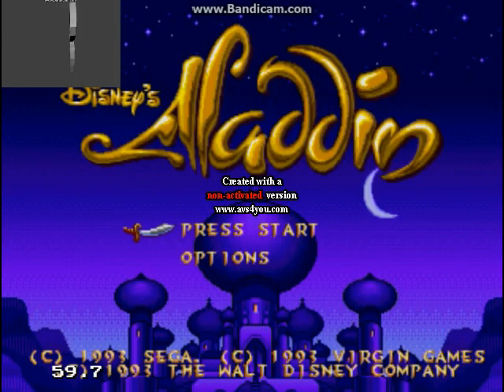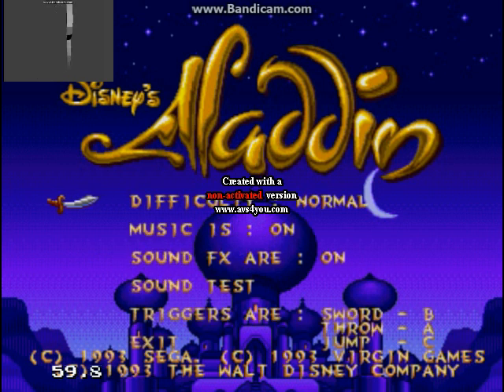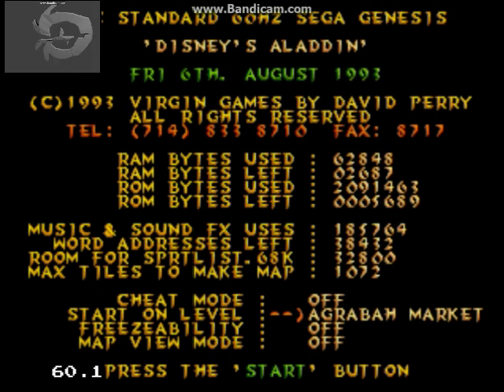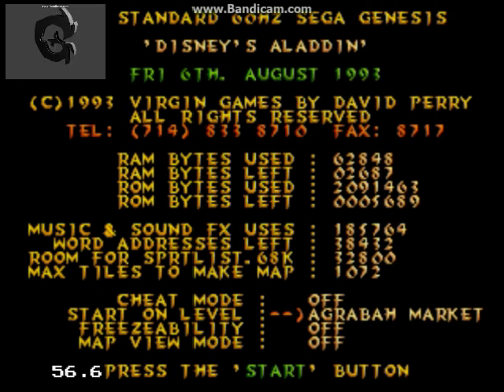Tips,Tricks and Fixes Season 2 ep 2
gaming console network is the youtube channel made to help and give tips and tricks for video games so that games are easy and more fun
i'm gonna show you how to beat aladdin like a pro with one simple trick.